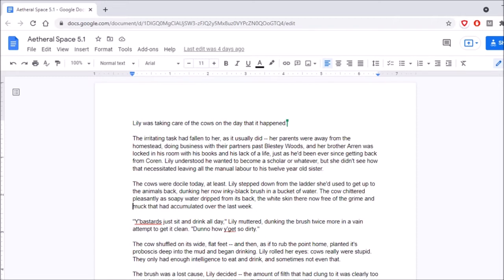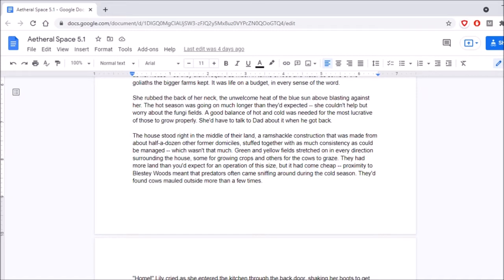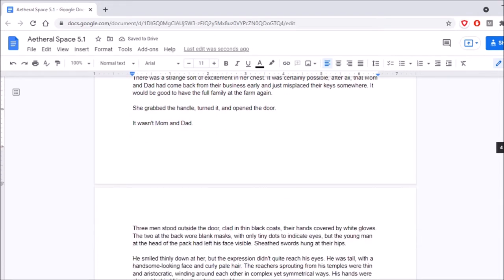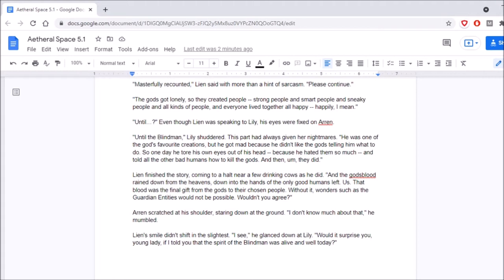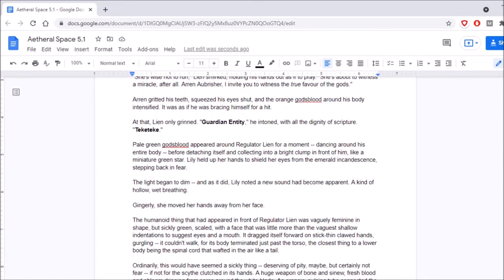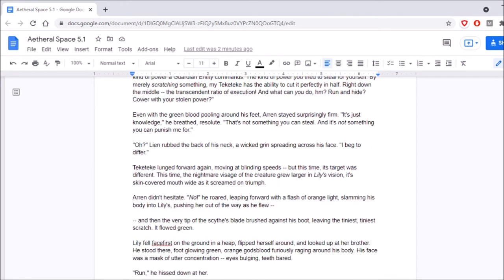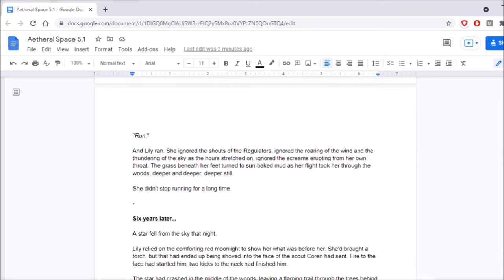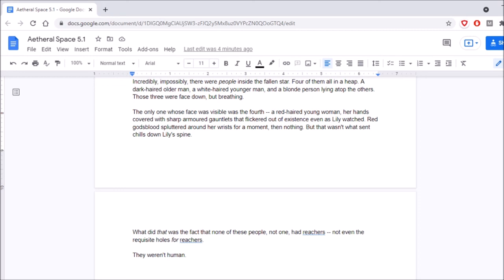Discovering Aetheral Space #5.1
Tanhony and Darnell read on as we begin a new arc once more.